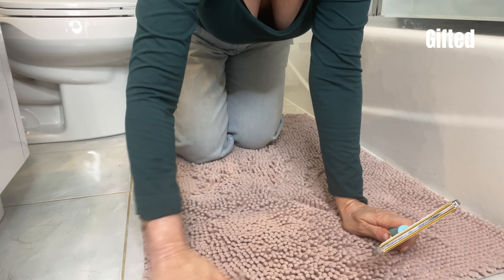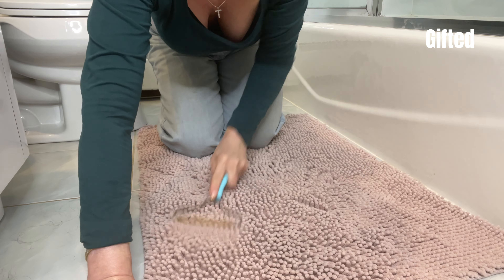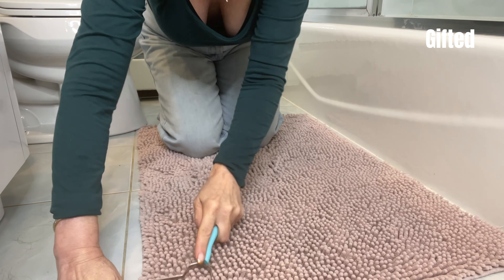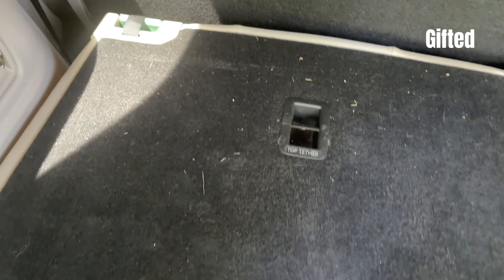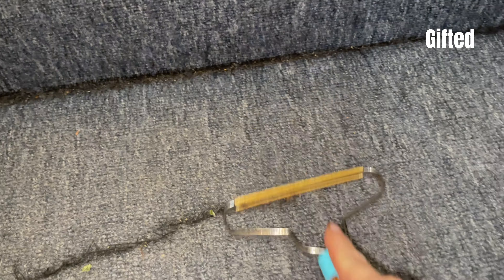Calling all Pet Parents!!! Get rid of all that hair in your house with this tool!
BSIWWO
Pet Hair Removal Tool Cleaner Pro Pet Hair Remover, Multi Fabric